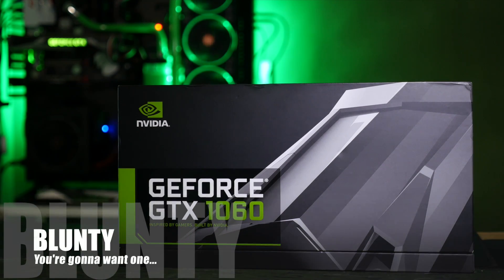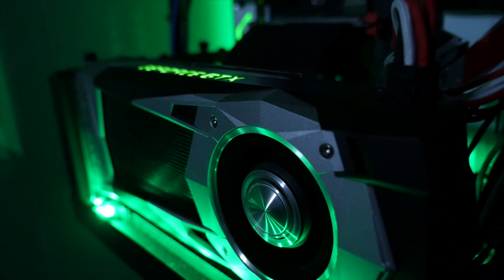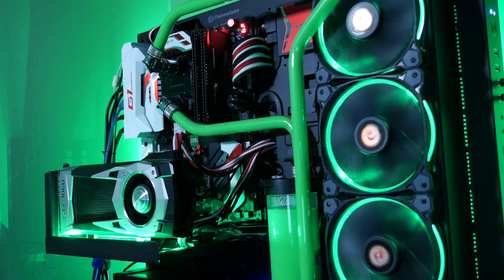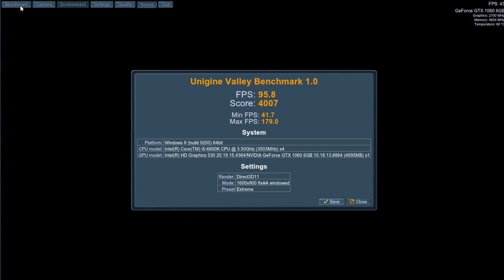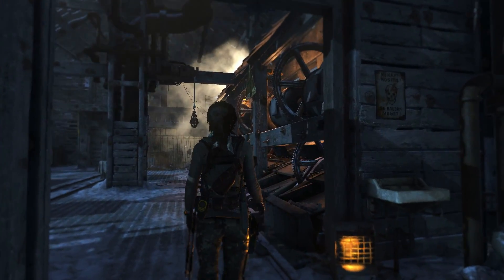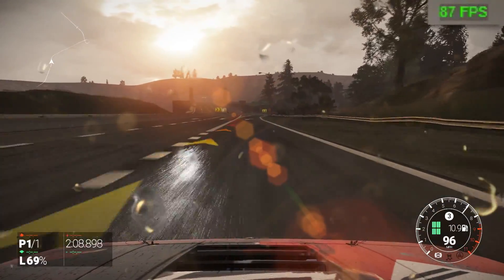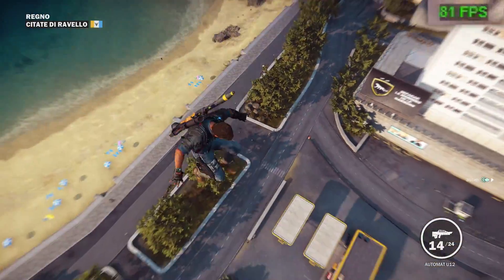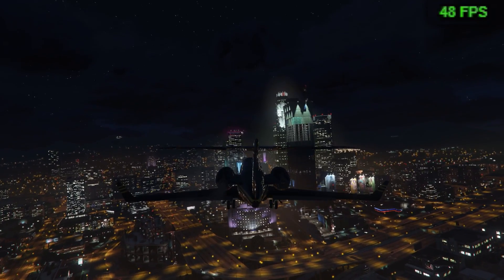GTX 1060 - Review, GAMEPLAY, Benchmarks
Nvidia GeForce GTX 1060 Review.
Nvidia say it has the power of a GTX 980, can Overclock to 2000MHz, and is perfect for VR But all you want to know is… IS IT GOOD?

“The GeForce GTX 1060 graphics card is loaded with innovative new gaming technologies, making it the perfect choice for the latest high-definition games. Powered by NVIDIA Pascal™—the most advanced GPU architecture ever created—the GeForce GTX 1060 delivers brilliant performance that opens the door to virtual reality and beyond. GameReady.”